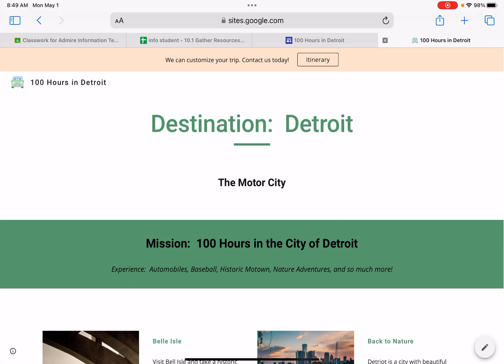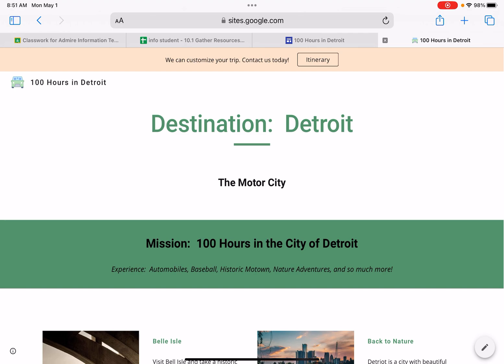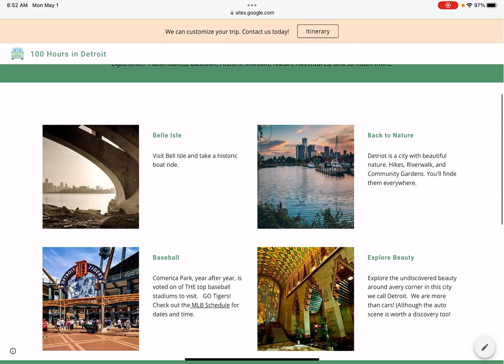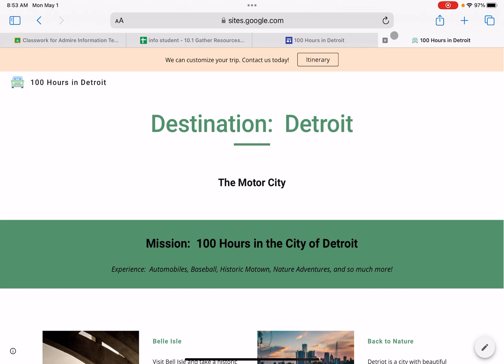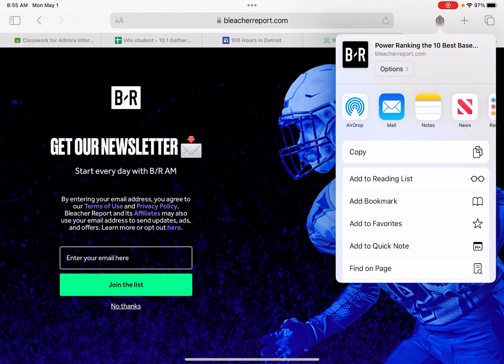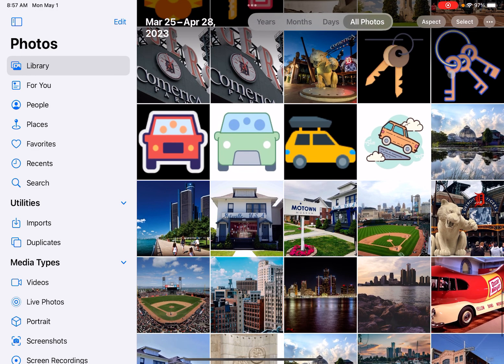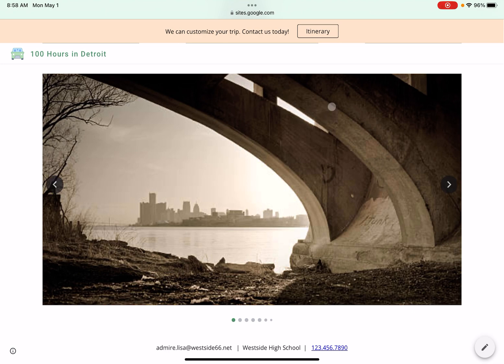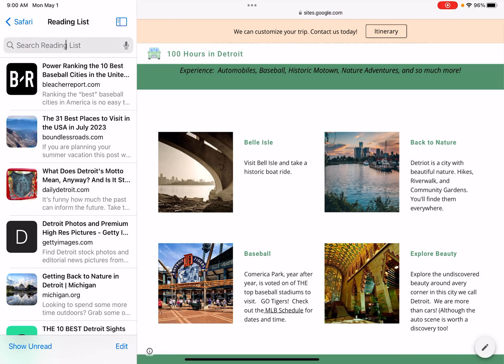10.1 Gather Your Assets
00:00 Task 1 and Task 2:  Overview of the Final Project (worth 100 points)
06:10 Task 2:  Add articles to your READING list
06:58 Task 3:  Icons and Favicon Images
08:00 Task 4:  10-15 Images.
09:20 Task 5:  Write your photo descriptions
10:10 Task 6:  Screenshot your reading list